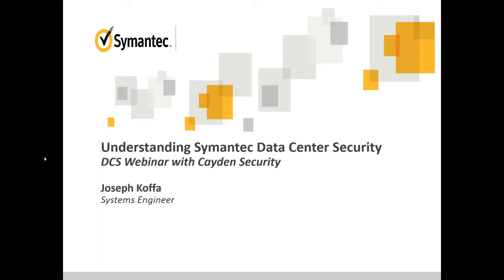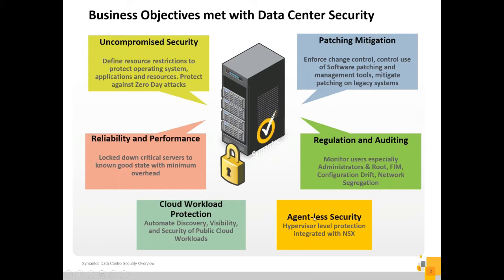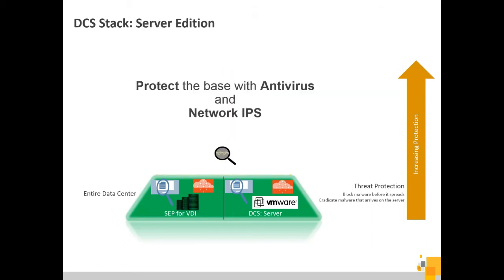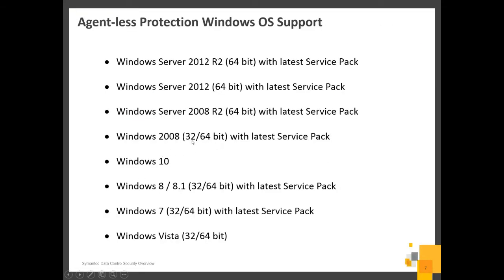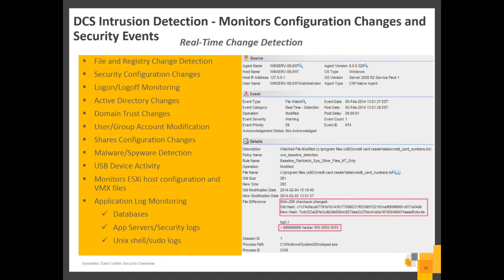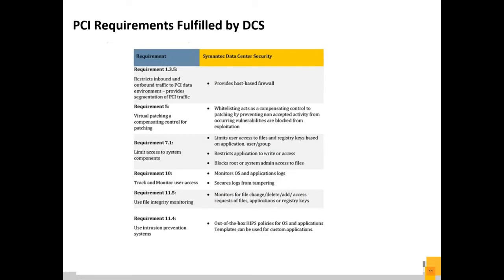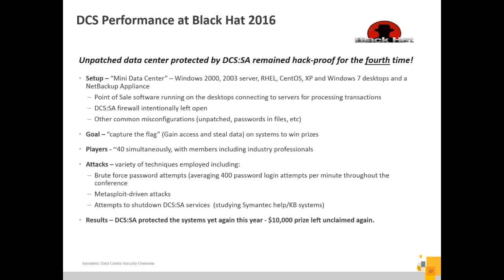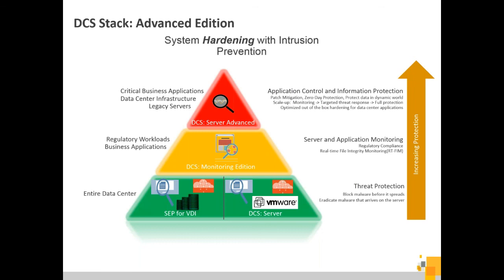Understanding Symantec Data Center Security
Today, progressive companies are operating increasingly fluid data center infrastructures.  These enterprises have adopted virtualization technologies, public and private cloud assets, as well as enable partners to connect to their networks, and allow mobile employees to connect to networks using multiple mobile endpoints.

The advancement of technology has left a lag between IT operations and security, as most enterprises continue to utilize rigid, perimeter-centric security models based on physical security frameworks.

Symantec’s Data Center Security (DCS) is an agent-less hyper-visor based security system that gives organizations the opportunity to adapt their security frameworks, allowing them to deliver robust hardening and security monitoring for legacy and physical environments.